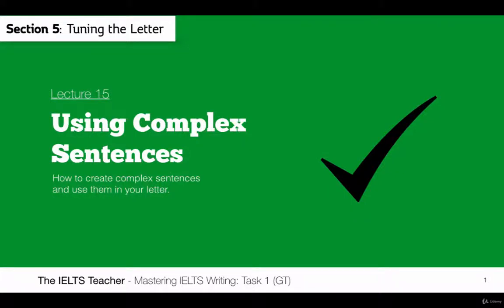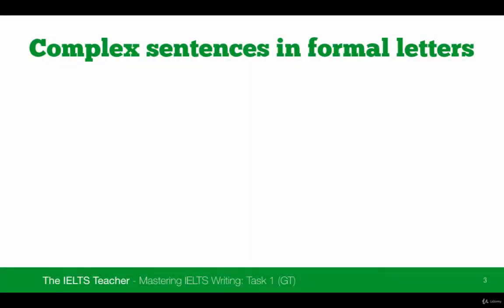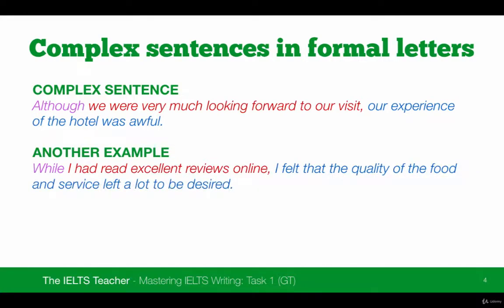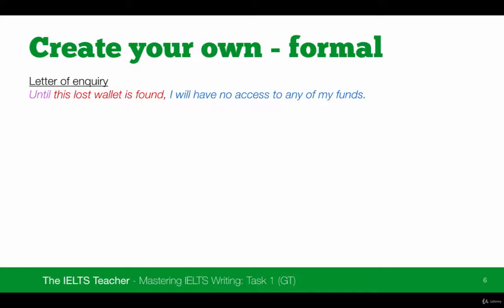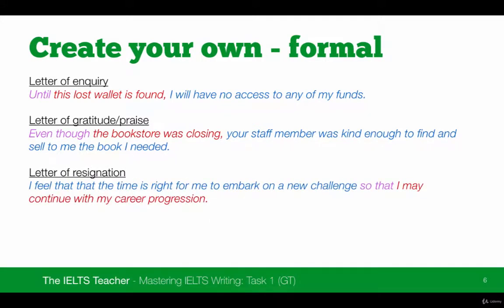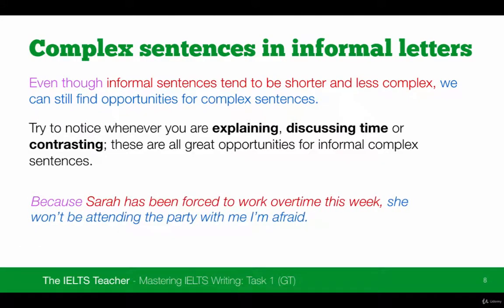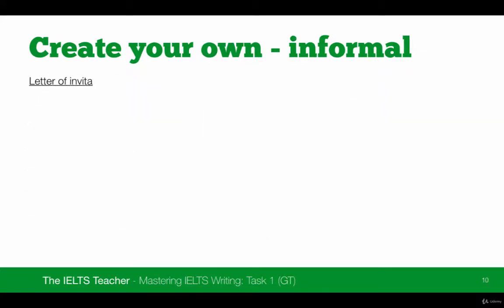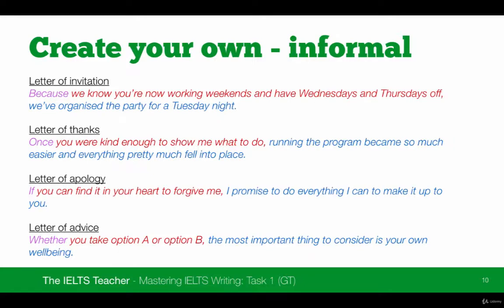5 1 GT Task 1 Complex Sentences